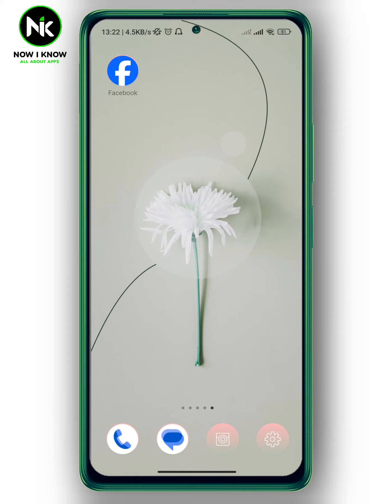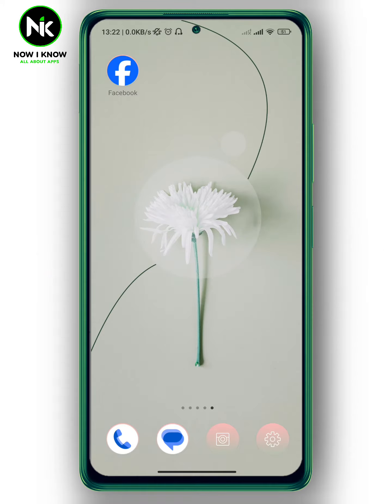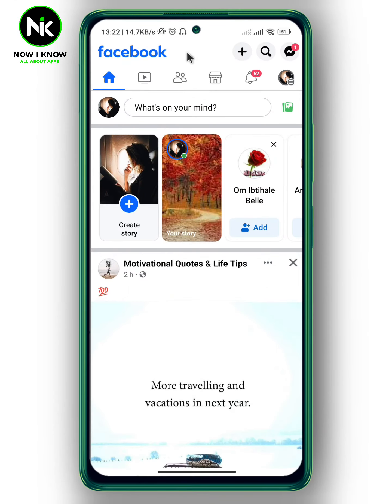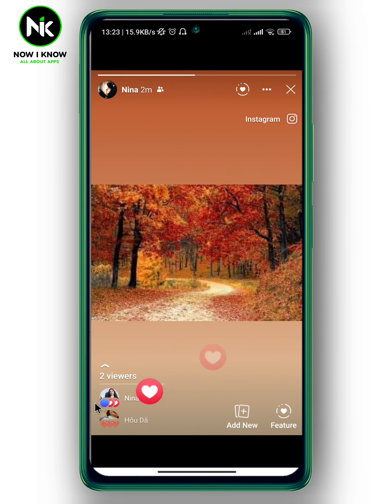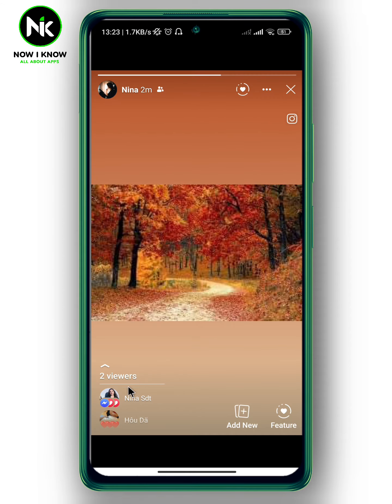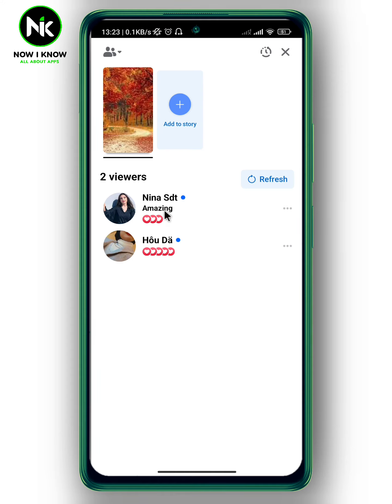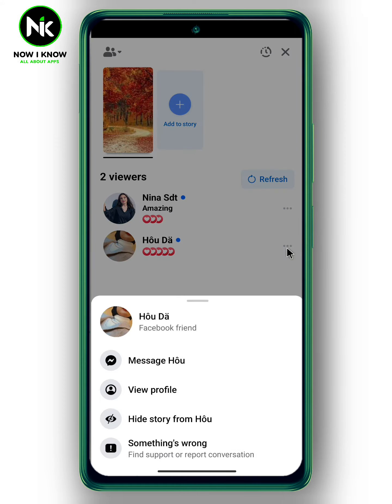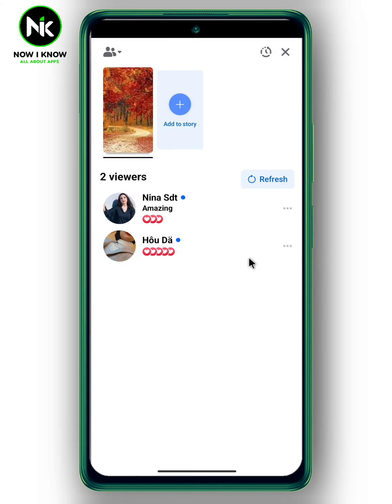How To See Who Viewed Your Facebook Story 2024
How to see who viewed your Facebook story? This is the most common questions that most Facebook users worldwide ask themselves. Although Facebook has made it possible to see who viewed your Facebook story , most Facebook users have difficulty finding this “How to see who viewed your Facebook story” feature, primarily because of its confusing interface. But we are here to answer these questions and assist you as best as possible.
Here is everything you need to know about how to How to see who viewed your Facebook story on the mobile app. (android or iphone).
00:00 Introduction
00:28 How to see who viewed your Facebook story